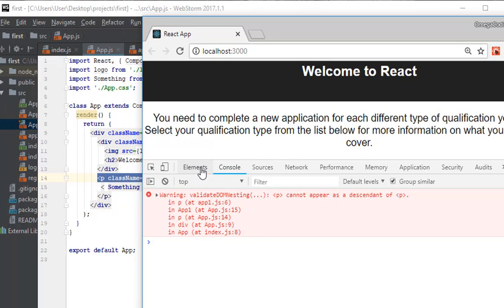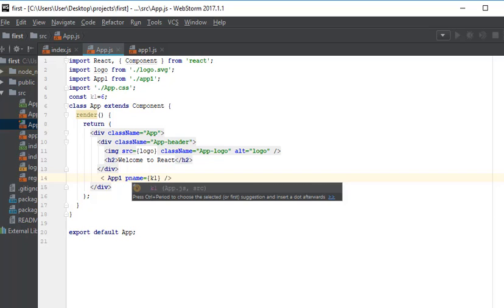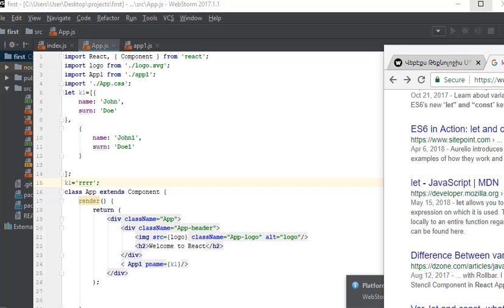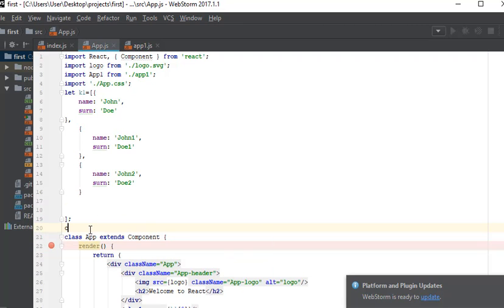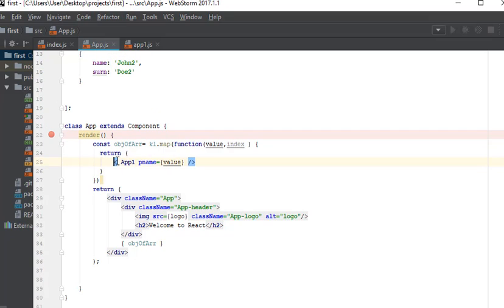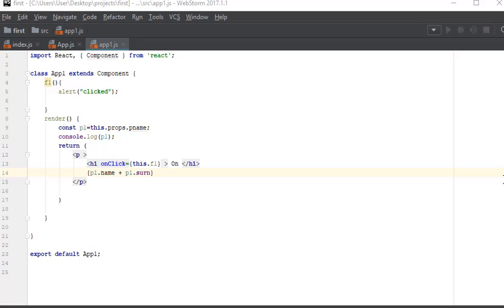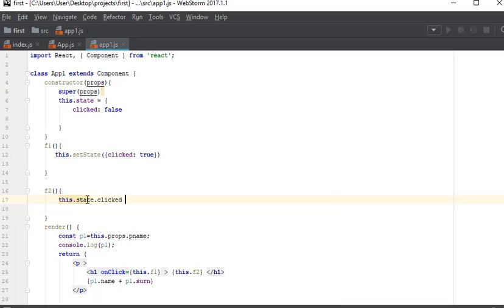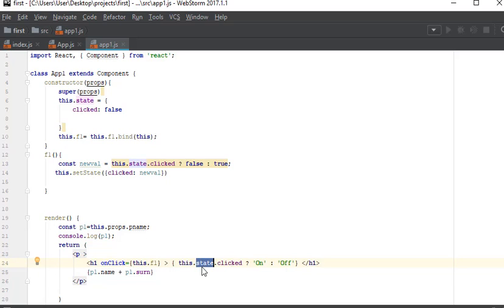ReactJS - Use of React Component Props.